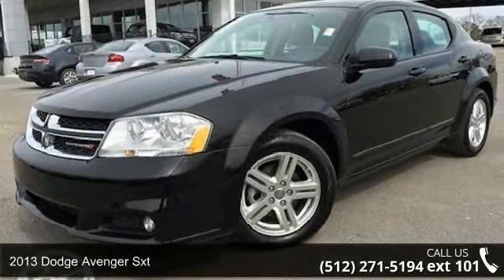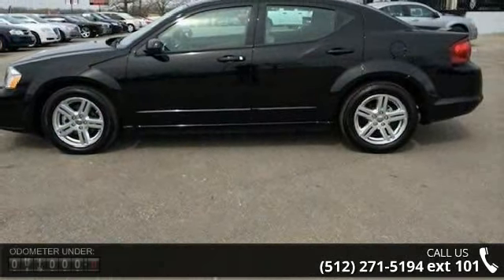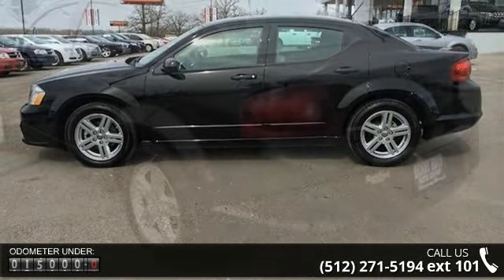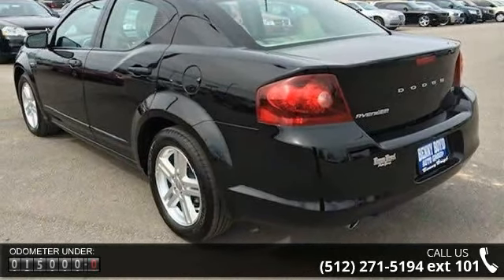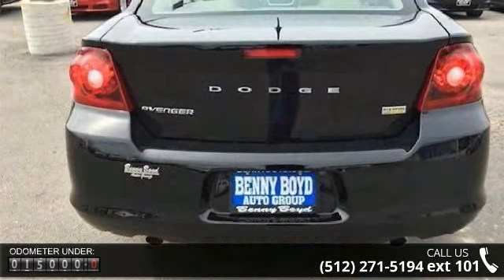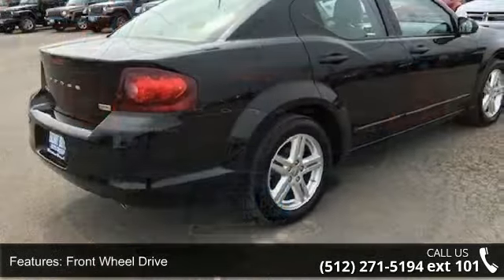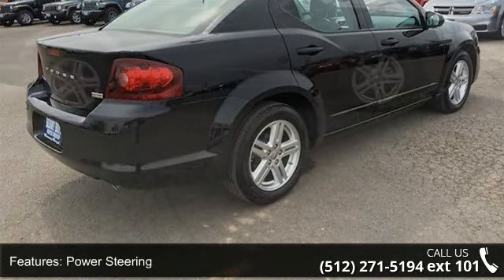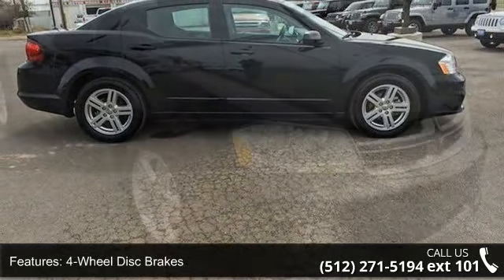2013 Dodge Avenger SXT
Please click on the 'view details' link for all vehicle information including window sticker on new vehicles.